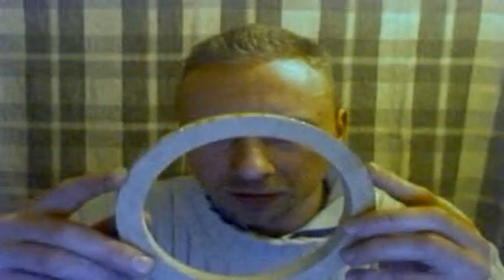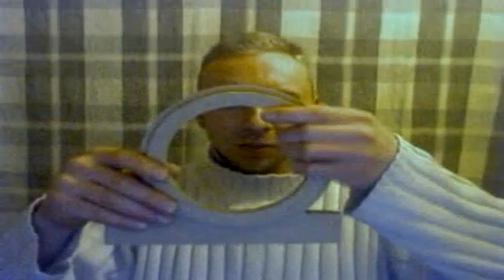Free energy constrution B4 your eyes pt2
Over the last month I've been busy with other thing.  This weekend I drilled the stator assembly in a +1 degrees -1 degrees ++ -- arrangement.  Here my vid to prove the work done.